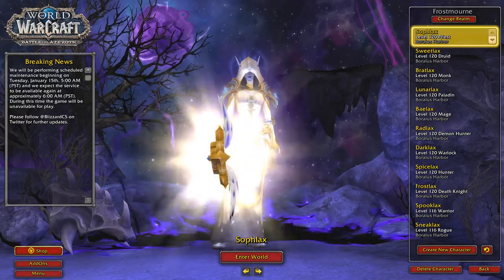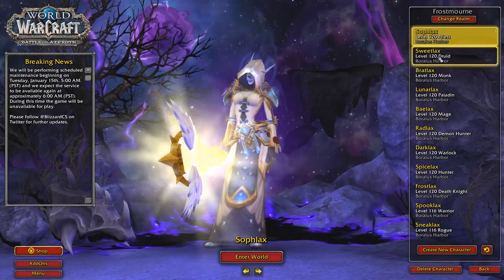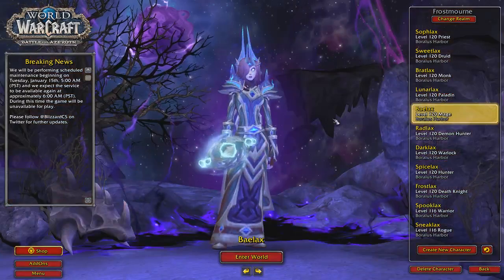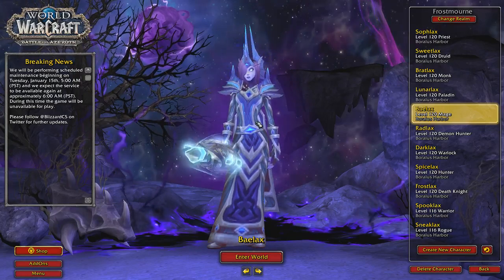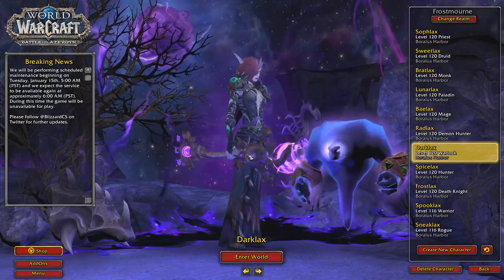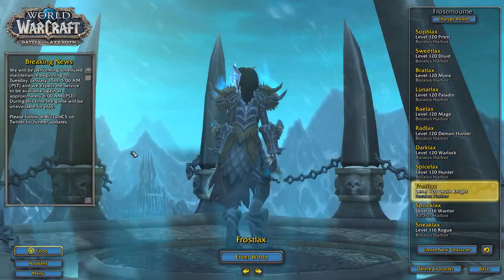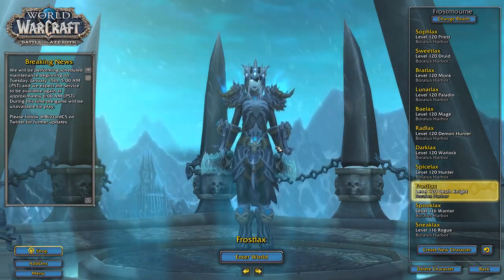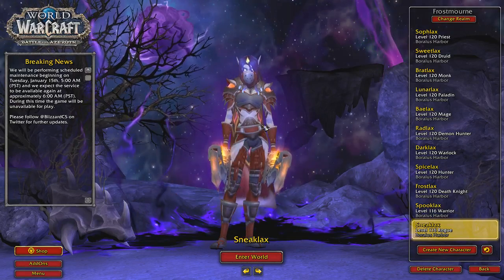BFA 8.1 My Characters & Transmogs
Soo I decided to make a little video on my characters and which transmogs I've been loving lately.